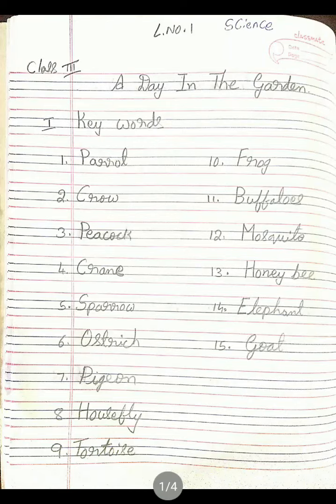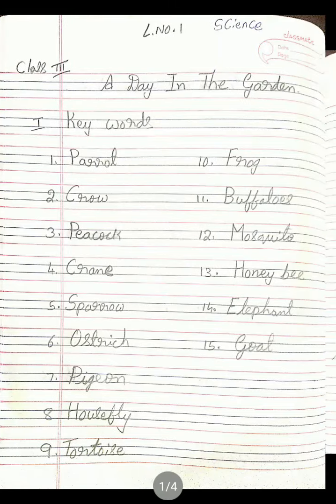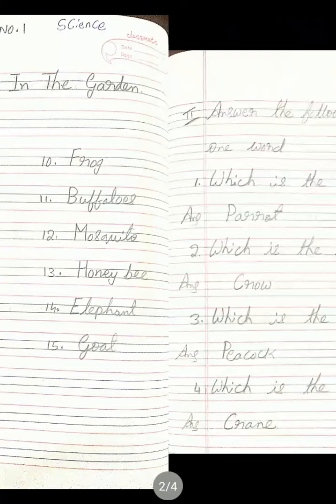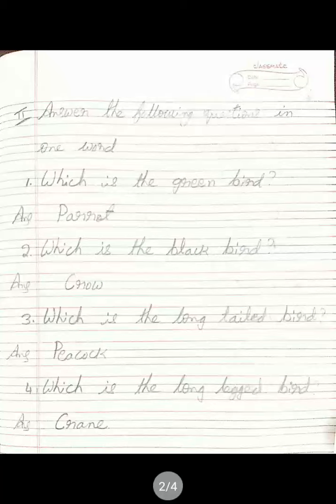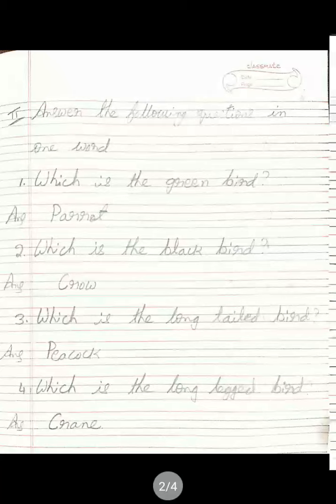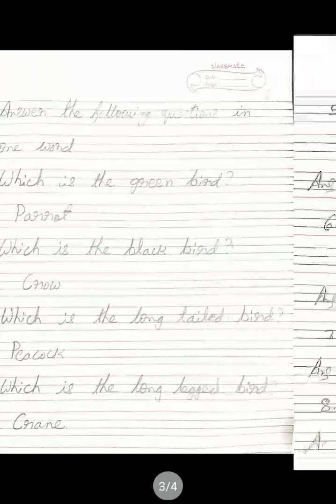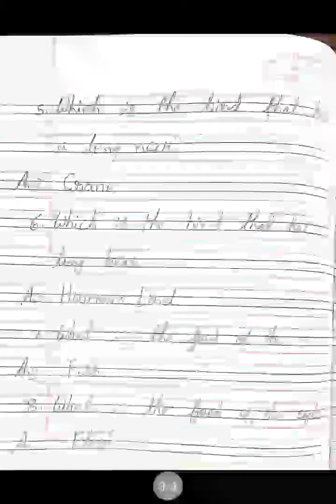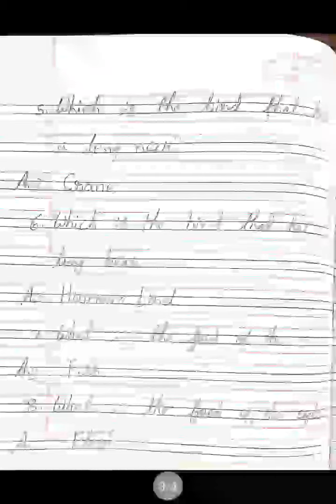3rd cbse science